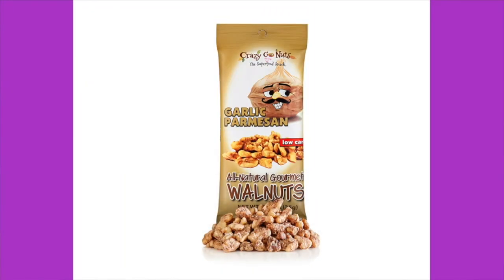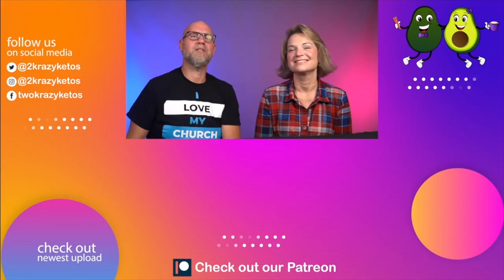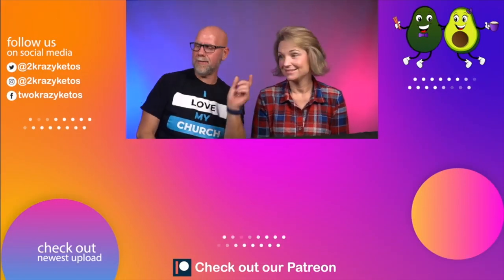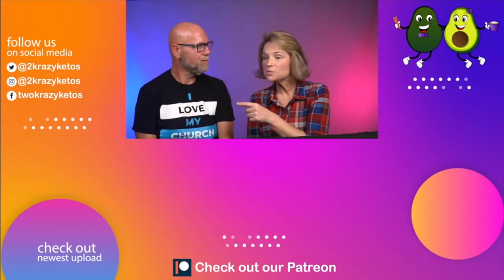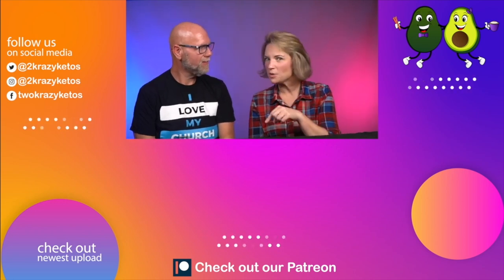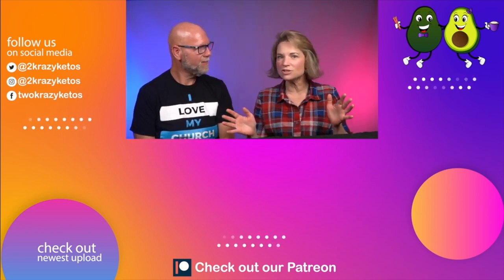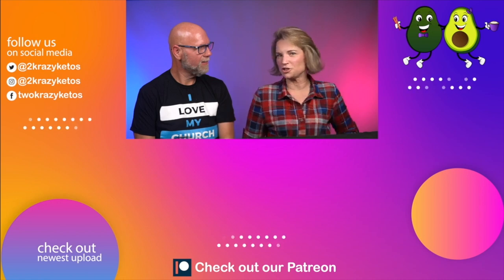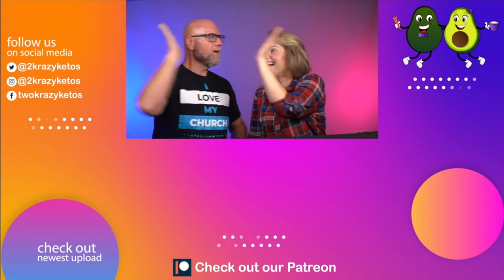What's in the January Keto Krate | Keto Krate giveaway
2krazyketos is a participant in the Amazon Services LLC Associates Program, an affiliate advertising program designed to provide a means for sites to earn advertising fees by advertising and linking to amazon.com.